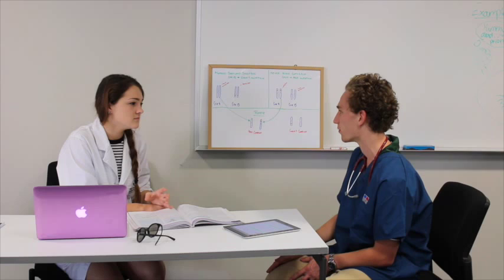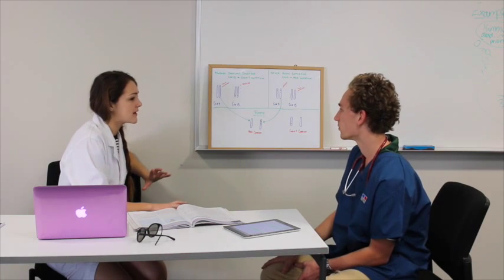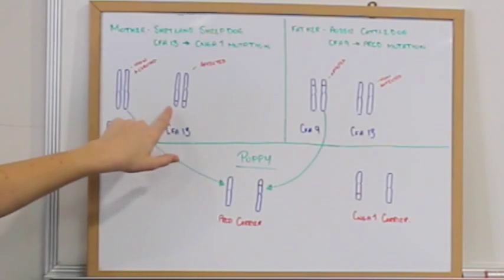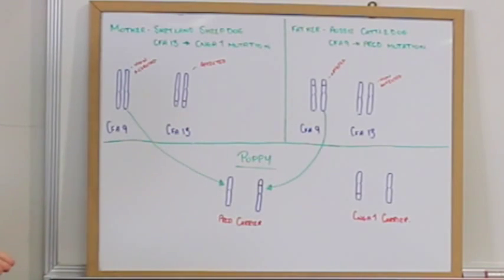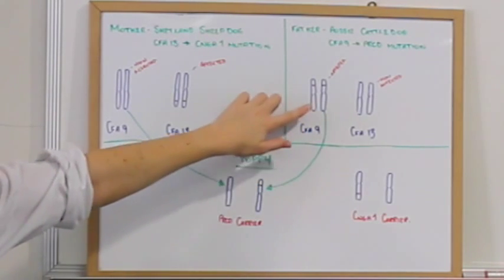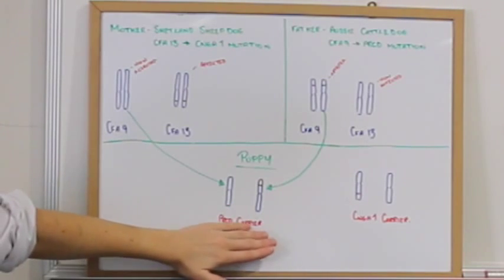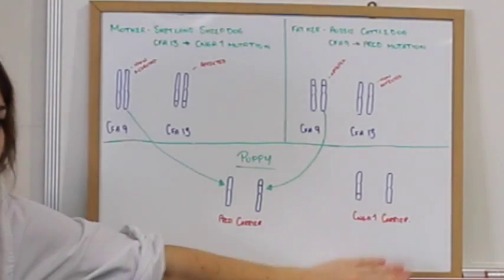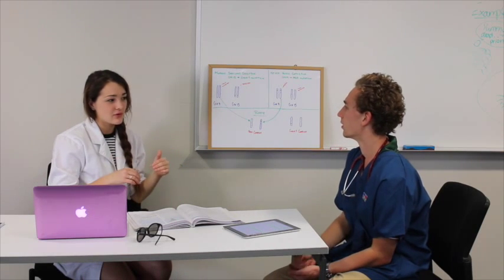ANIM503 Genetic video take 2